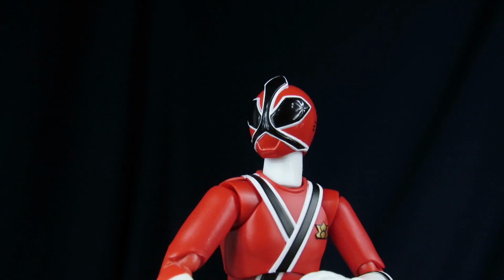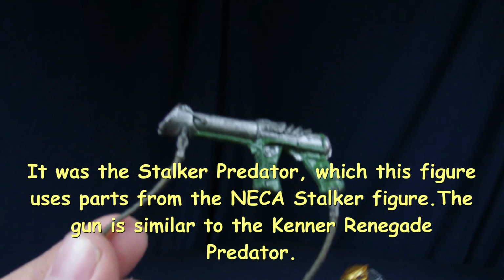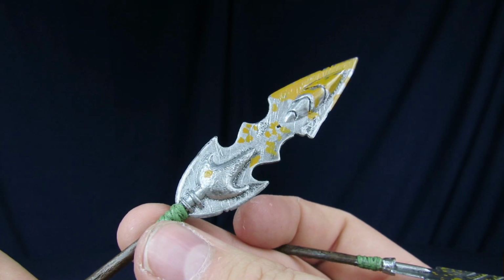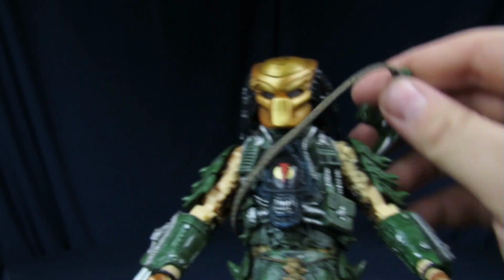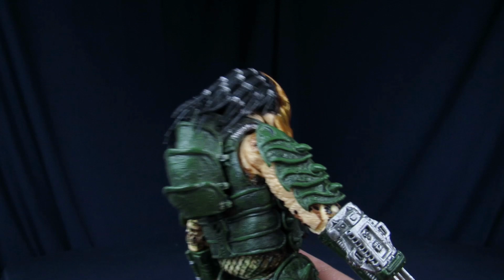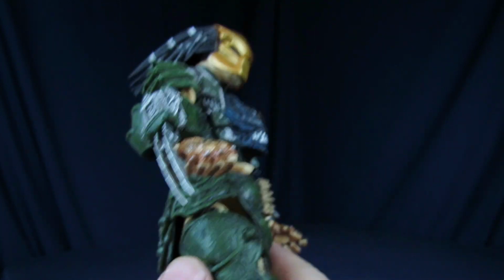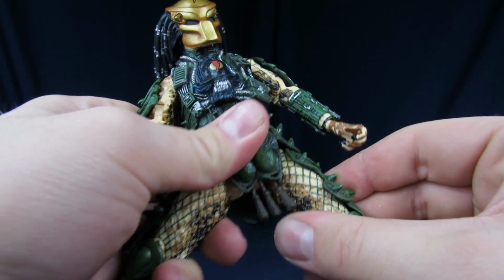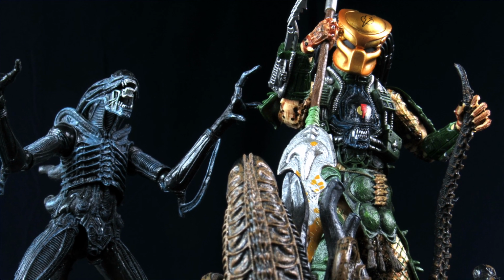NECA Predators Series 18 Broken Tusk Predator - Dachande AVP Yautja Action Figure Review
Where to get one today!!!